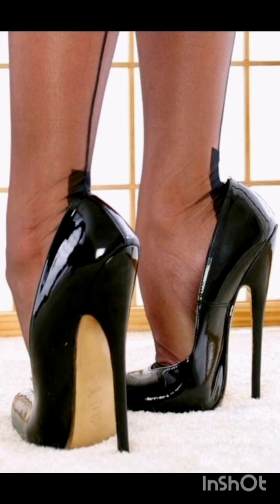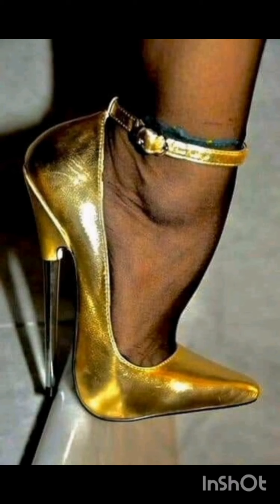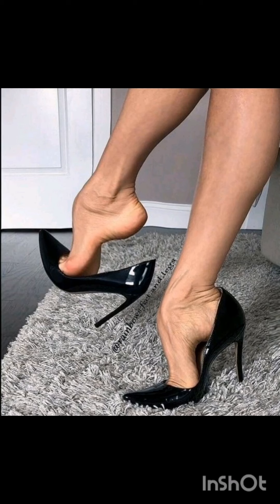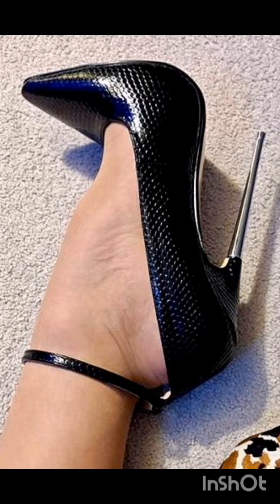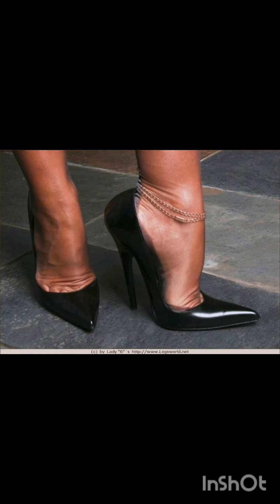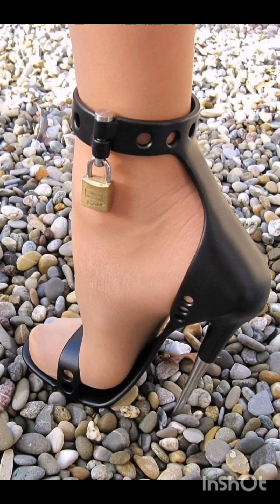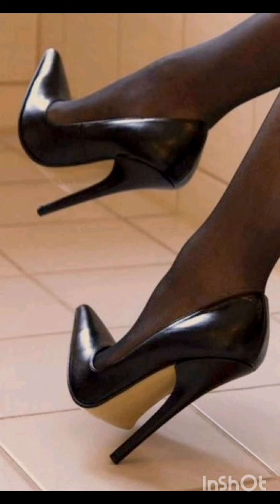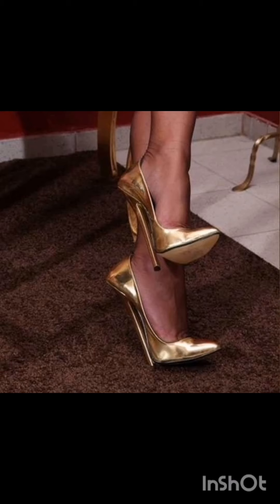Charming party wear pencil heels for ladies collection fashion with heels 2024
New Elegant Stiletto High Heels Sandals | 2023 New Summers High Heels Stiletto Shoes Revealed |Shoes

Beautiful High Heels Sandals | High Heels Sandals and Stiletto Shoes of latest Models | Shoes Hub |